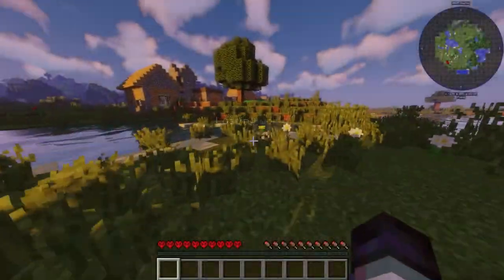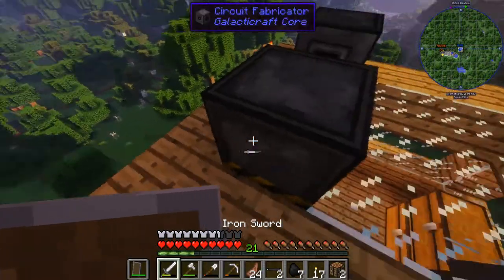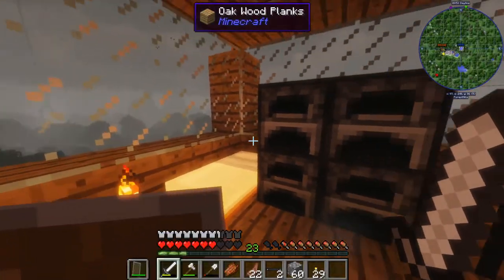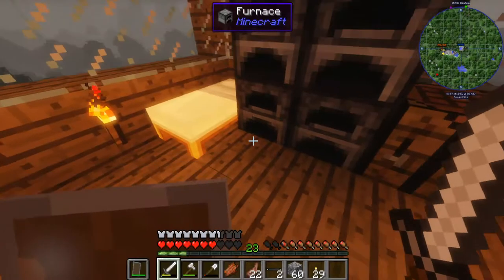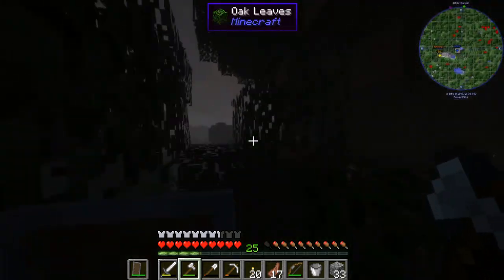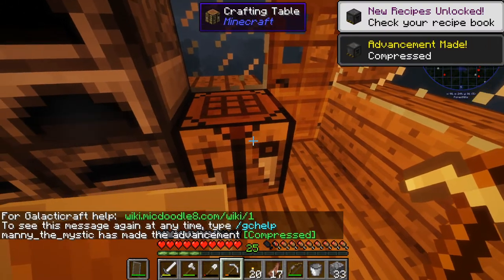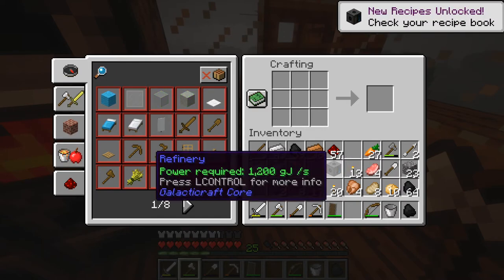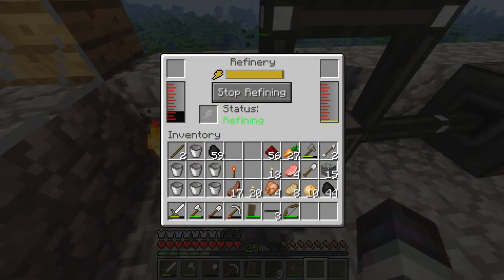Surviving 100 Days In Space In Minecraft Hardcore...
I (Almost) Survived 100 Days In Outer Space In Minecraft Hardcore...

TRYING TO SURVIVE 100 DAYS IN MINECRAFT SPACE?! | Galacticraft Survival #1

Today for you guys i have a 100 day minecraft hardcore playthrough running the galacticraft mod meaning that we can go into space! Space and minecraft go hand and hand so naturally the question of if hardcore minecraft difficulty is possible to survive with galacticraft in space came into my head. Minecraft hardcore is known for it's hardcore rules that make the world inexcessible after you die. So running the galacticraft mod in minecraft and visiting space in 100 day  minecraft hardcore including galacticraft's moon and mars is definitely a risk. So if you guys are ready to see me build rockets and fly to space in 100 day  minecraft hardcore, be sure to  hit that like button and sub for more content!